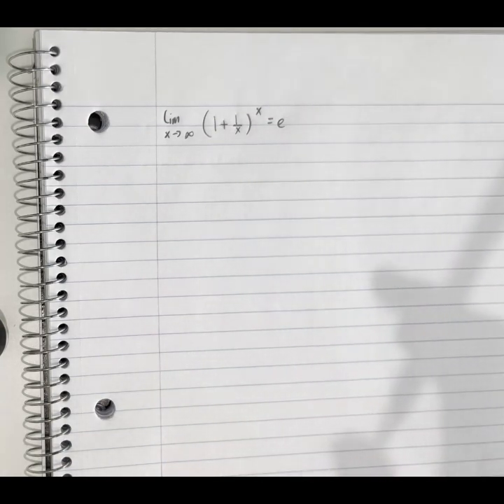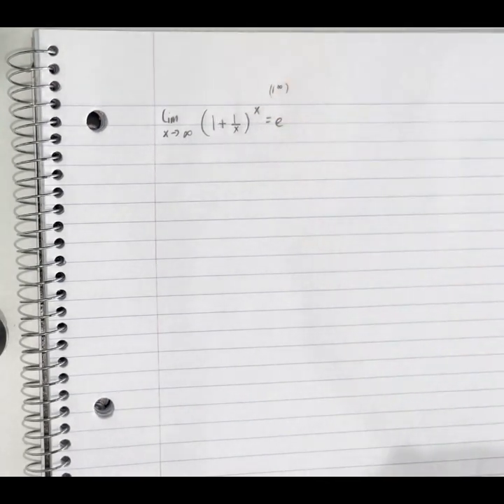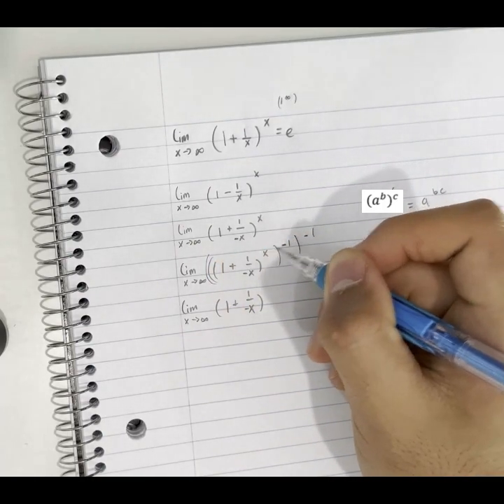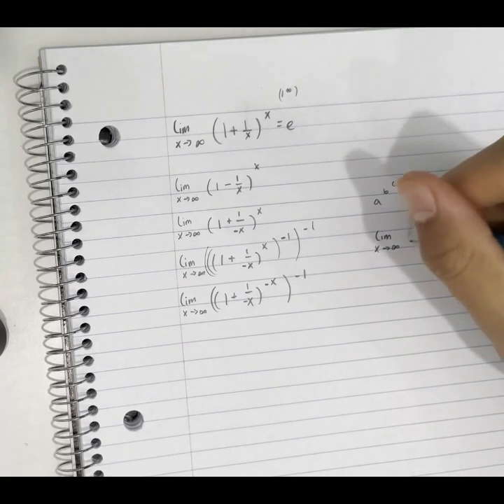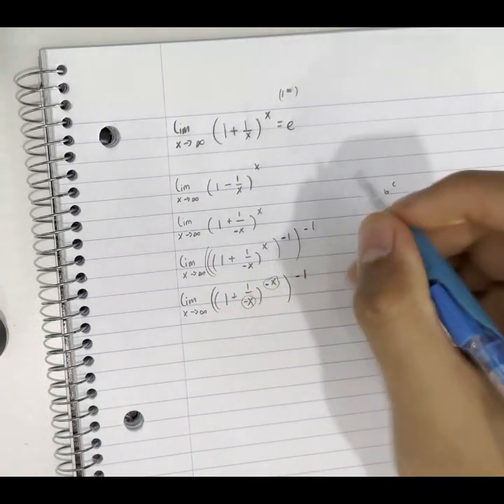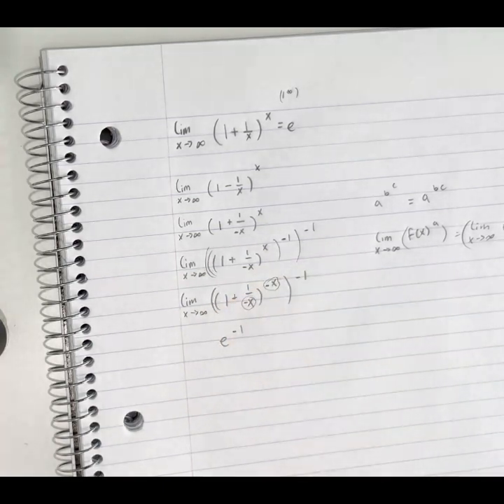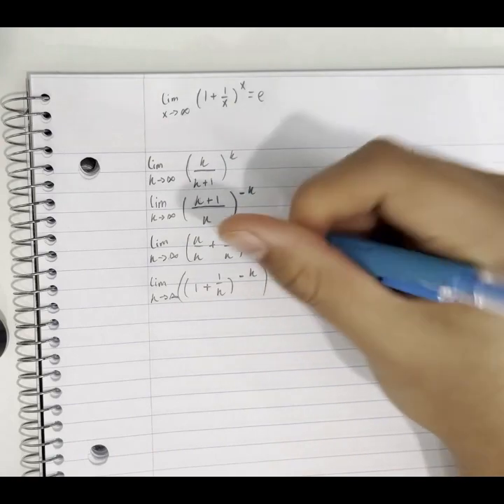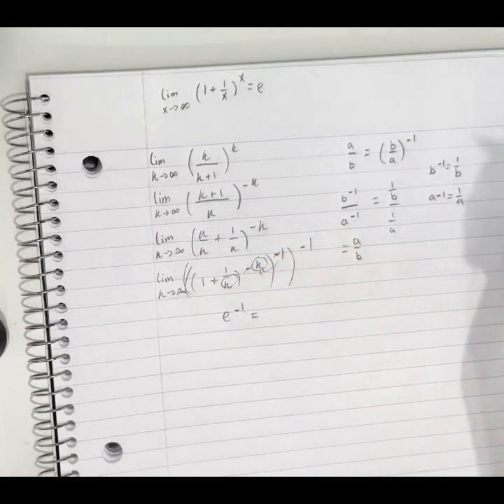Using the limit of (1+1/x)^x as x approaches infinity to evaluate limits (first video!) - Calculus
Hello!

In this video I walk through a few examples of limits that can be found using the limit as x approaches infinity of (1+1/x)^x.

Examples covered:
0:50 lim x approaches infinity of (1 - 1/x)^x
3:45 lim x approaches infinity of (1 + 2/x)^x
5:10 lim x approaches infinity of (x/(x+1))^x

If you have any questions, comments, or video requests, feel free to drop a comment!